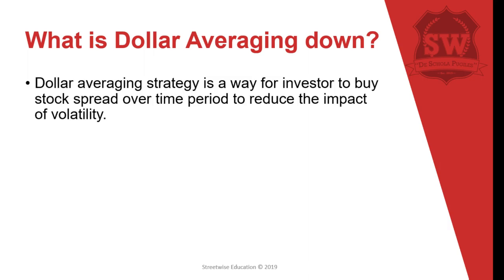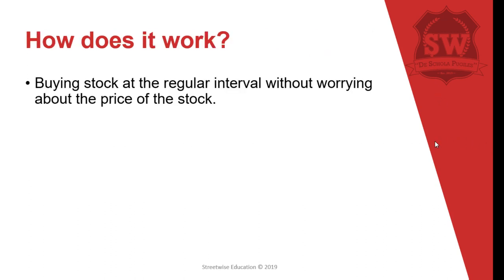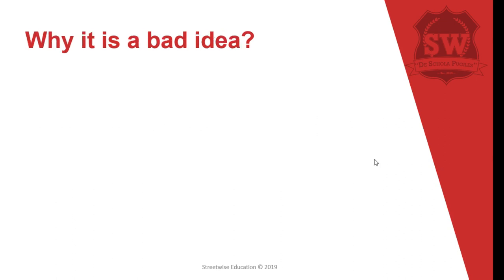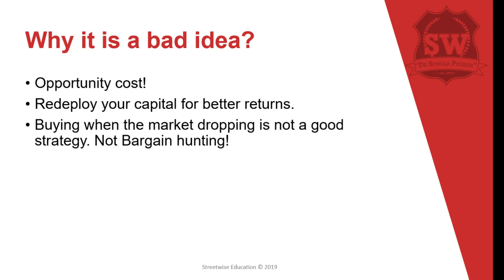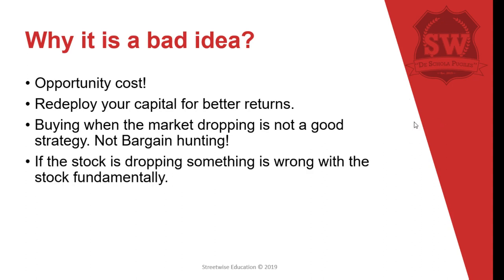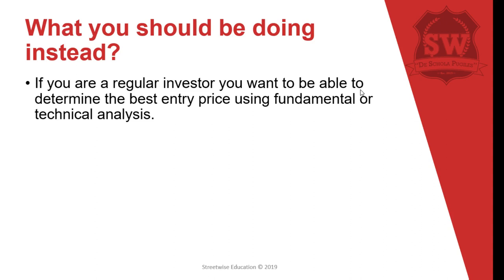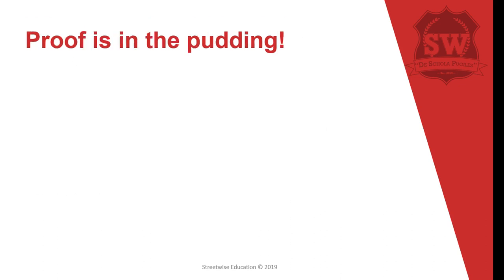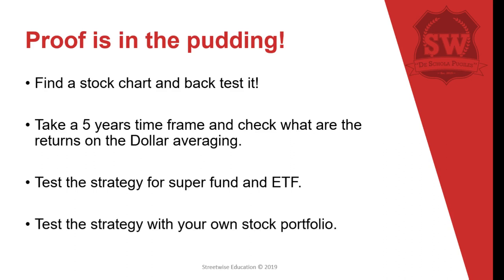What is Dollar Averaging Down?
A simple thank you to you for subscribing to Streetwise Education channel I'm offering you the chance to learn more about Investment and trading through the free course" Method of Investing" at Skillshare.